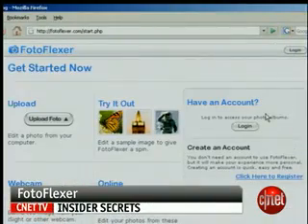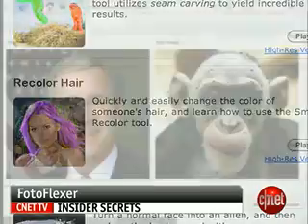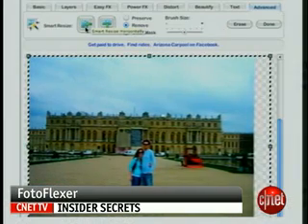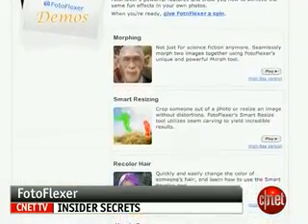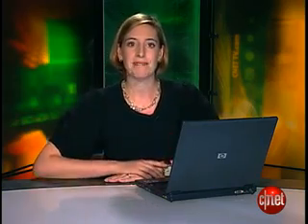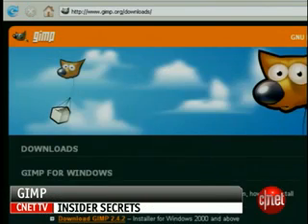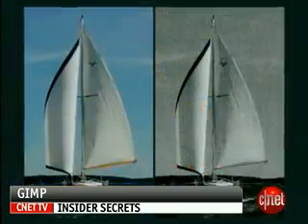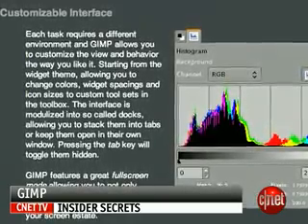Free Photoshop Alternatives